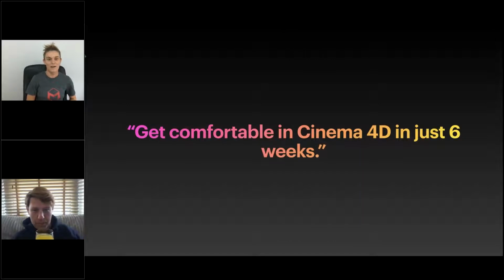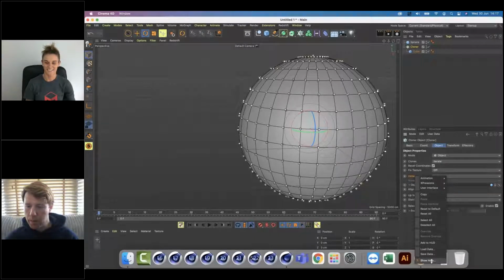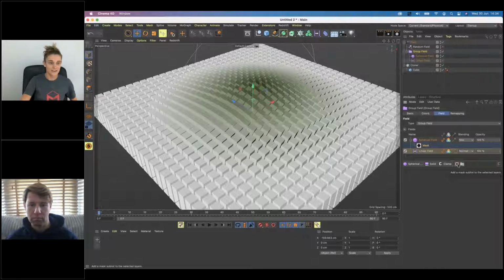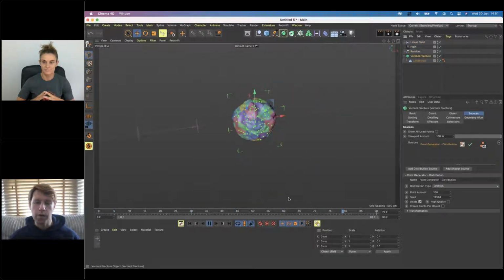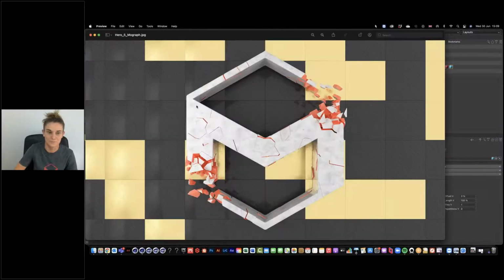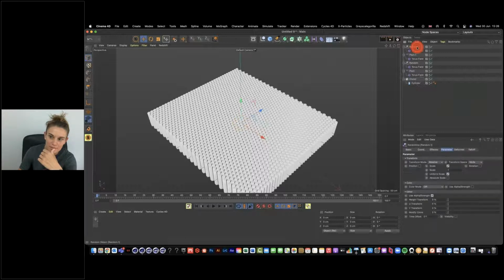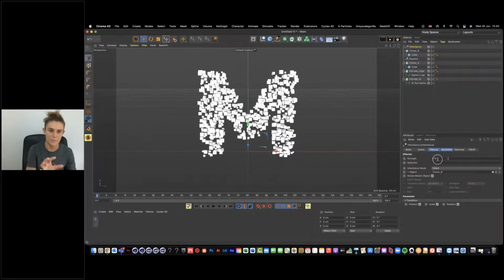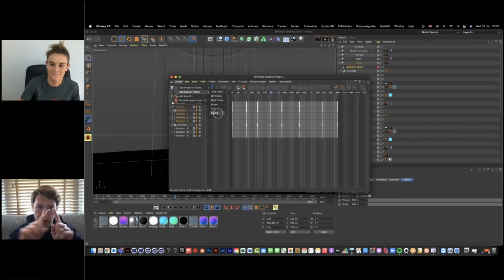C4D S24 Beginners Workshop: Week 5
Hands-On With Maxon: Cinema 4D Beginners Workshop: Week 5

Over six Wednesdays in June and July, join our series of webinars that will show you how to get comfortable in Cinema 4D from scratch!

Maxon Trainers Elly Wade and Matt Umney will take you through the basics of Cinema 4D from start to finish, including a whole bunch of tips, tricks and techniques.

These 2-hour sessions are also especially useful for students and people who want to increase their Cinema 4D knowledge. Attendees are invited to follow along with the techniques, with included project files.

00:00 Understanding the Course (Session Objectives)
04:35 MoGraph Workflow
06:20 The Cloner
13:35 Cloner Q&A
19:30 Effectors
21:55 Fields
29:20 Q: Grouping Fields
32:23 Q: Increasing Field Blend
33:13 Q: Move Field Along Spline
33:38 Q: Masking Fields
34:55 Q: Cloner Multiple Objects
37:27 Q: Can you Animate Fields
37:40 Q: Mask a Field Shape
38:29 Q: Field Subtract Mode
39:42 Voronoi Fracture
46:05 Dynamics + Voronoi Fracture
46:30 Effectors + Voronoi Fracture
48:00 Fields + Voronoi Fracture
48:30 Animating Fields
50:20 Using Multiple Fields
51:53 Q: Adjusting Field Remapping
52:41 Q: Voronoi Fracture to Individual Chunks
54:45 MoGraph Fractured Logo Scene
01:11:29 MoGraph Ripple Effect Scene
01:26:15 Q: Custom Shape Field
01:27:45 Q: Next Frame/Previous Frame
01:28:33 Q: Make Things Disappear with Fields
01:33:00 MoGraph Logo Morph Scene
01:47:40 Animating with Sound Effector
01:59:40 Recordings/Project Files
02:00:10 Sound Effector Q&A
02:01:46 Next Week - Rendering